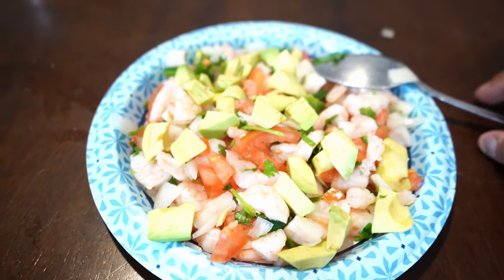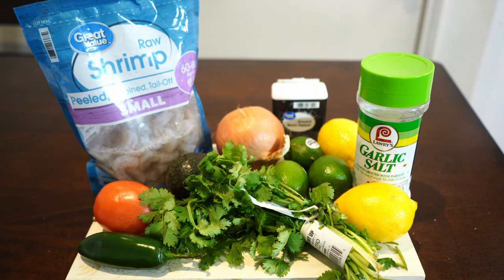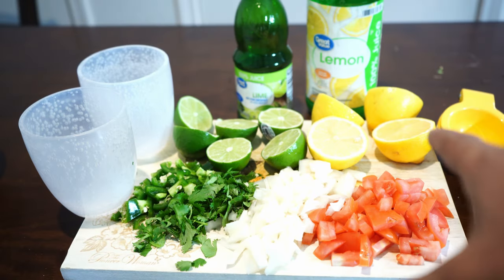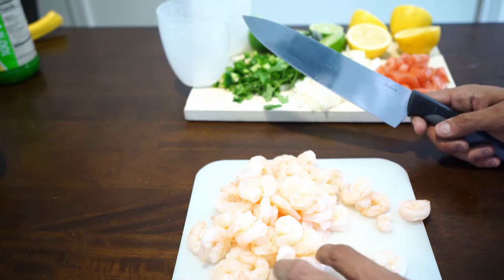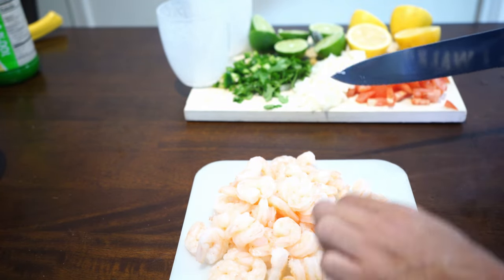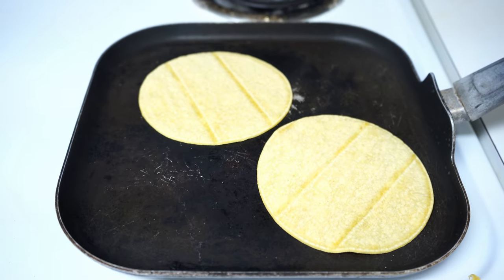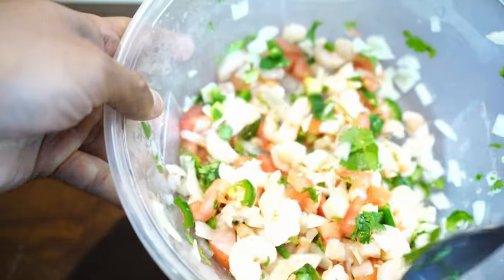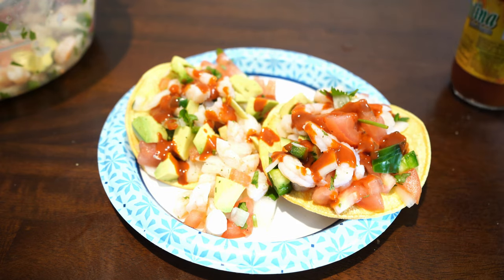Easy, Fast, and DELICIOUS CEVICHE for weight loss (Keto available if needed)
Ceviche Ingredients (2-4 servings)
- 1 lb. tail-off shrimp
-1/2 onion
- 2 medium-sized tomatoes
- 3 tbsp. chopped cilantro
-1 jalapeno
- 3 limes (3/4 cups squeezed lime juice)
- 2 lemons (3/4 cups squeezed lemons)
- 1 avocado - use 2 if you're doing keto
- Bonus: add cucumber or zucchini after it's cooked for more volume

No more confusion, no more struggling, no more dieting.